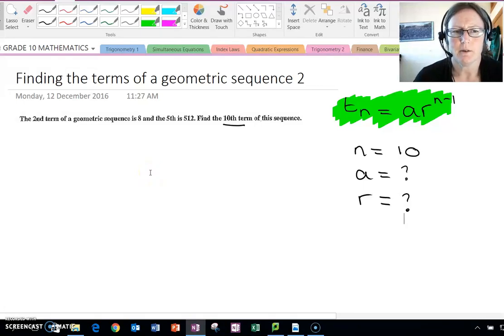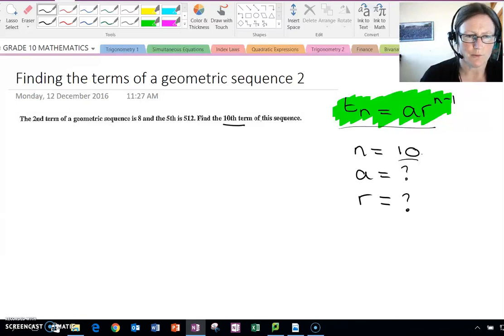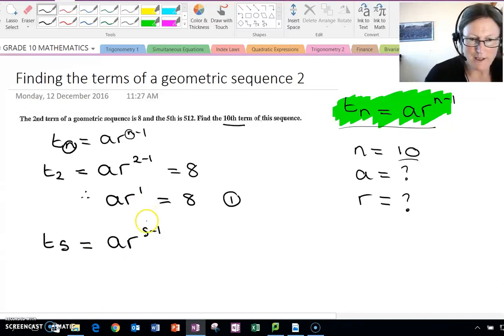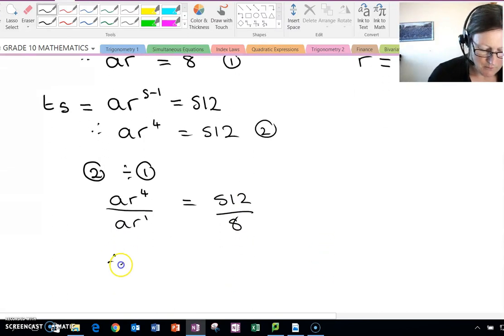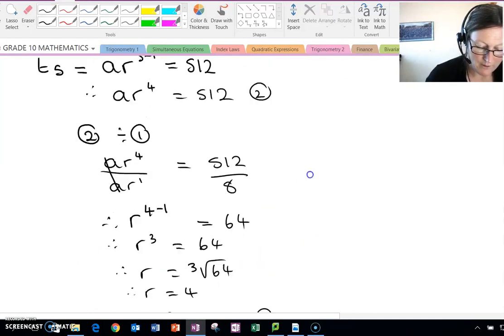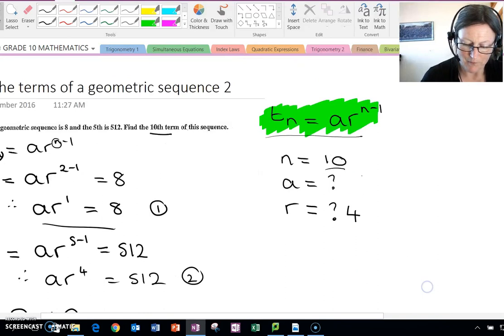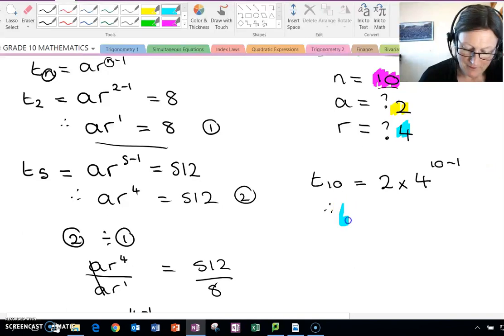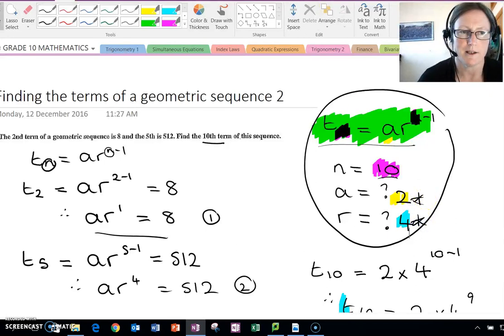Finding the terms of a geometric sequence 2